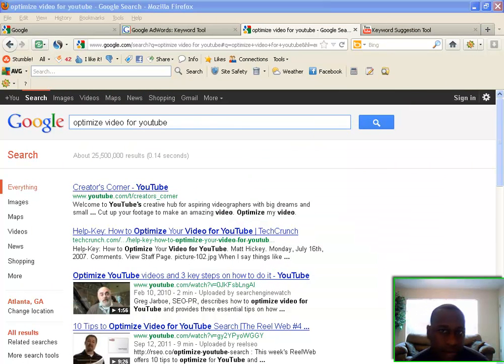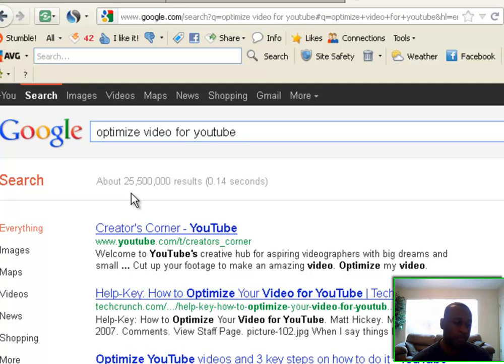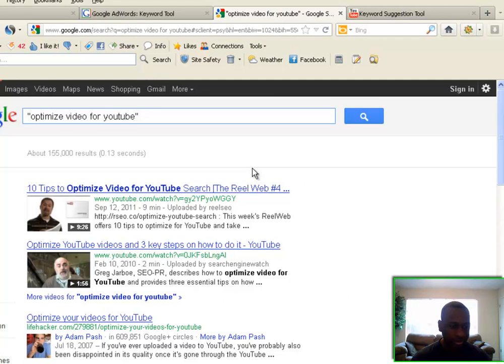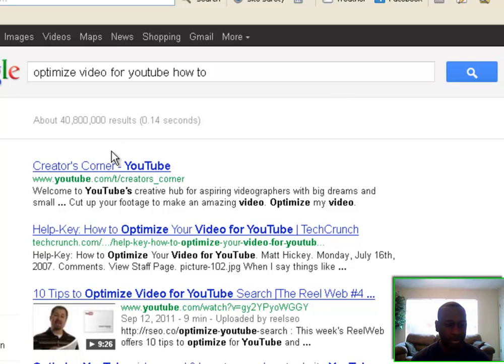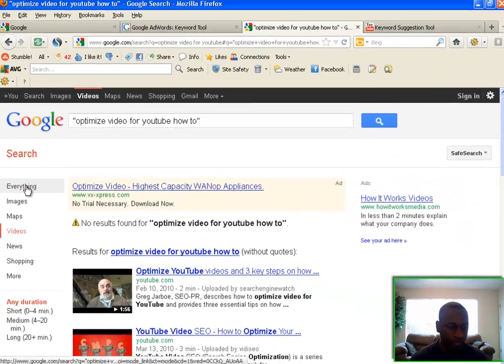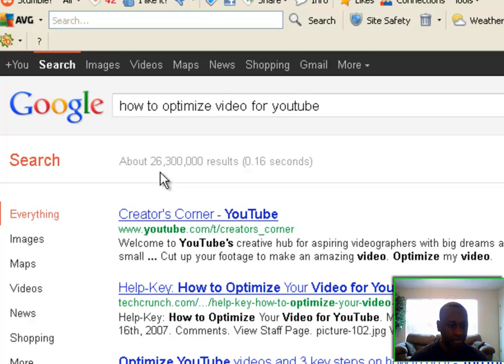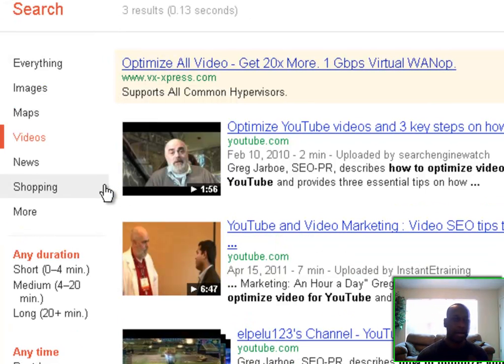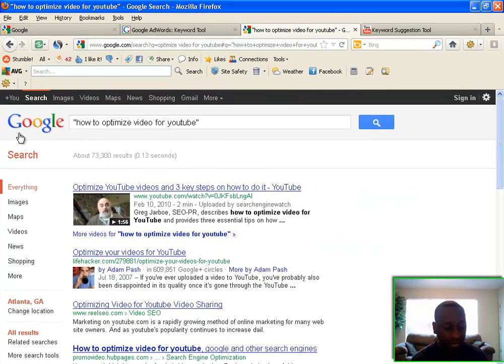How To Optimize A YouTube Video For Search Part 2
How To Optimize A YouTube Video For Search engines part 2 of the 2 part video series. Looking over my shoulder to show those out there having trouble getting ranked in the search engines for videos made. You wanna know how to monetize your YouTube videos then check out this site now @